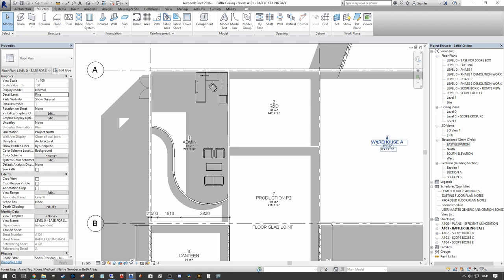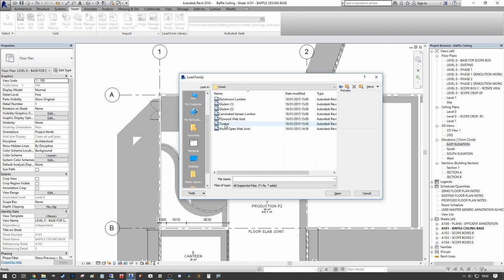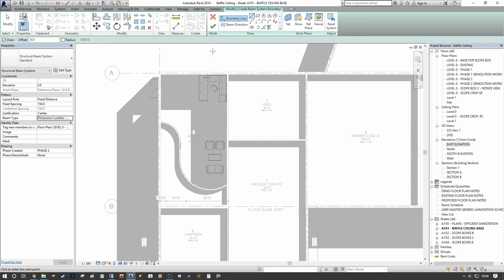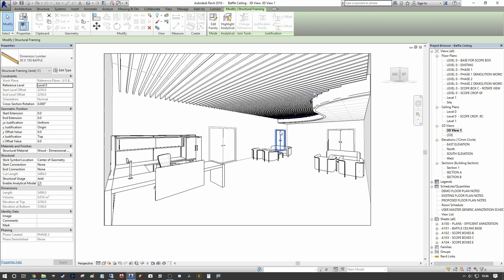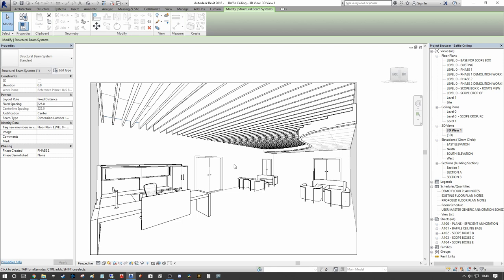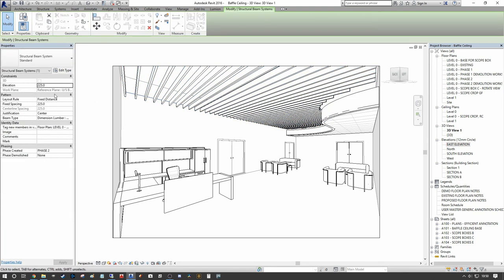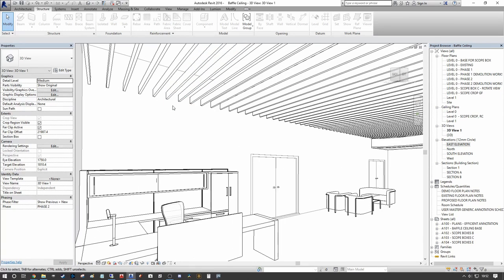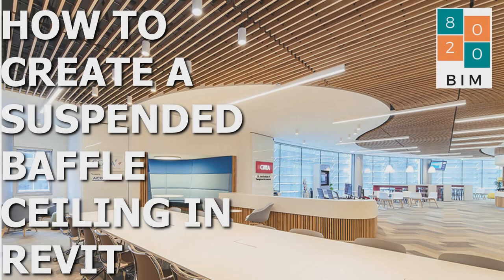How to Create Baffle Ceiling in Revit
In this tutorial we discuss what I have discovered to be the most straightforward way of creating a Baffle Ceiling in Revit. The tutorial breaks down the approach of how to create the Baffle Ceiling in Revit, the use cases for this method as well as the Pro's and cons of such an approach.

For a Full Step by Step Breakdown make sure to check the 8020 BIM blogpost on How to Create a Baffle Ceiling in Revit:

If you like this content please support 8020BIM by buying me a (much needed) coffee:

8020 BIM

Additional Tags:
How to Create a Baffle Ceiling in Revit; Revit Baffle Ceiling Tutorial; Wood Slat Ceiling in Revit; Timber Slatted Ceiling in Revit; Suspended Ceiling in Revit; Revit Baffle Schedule